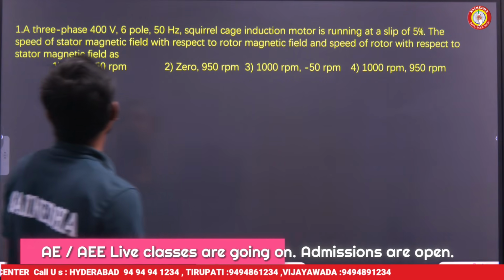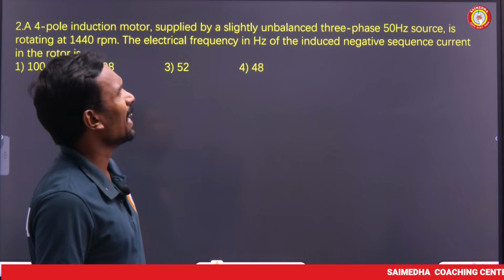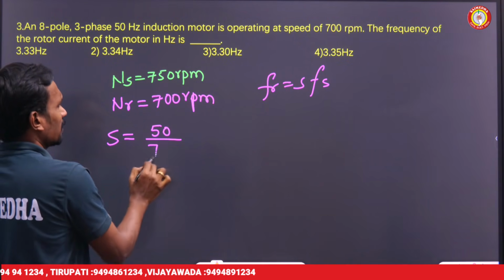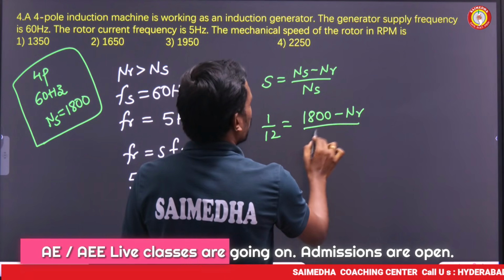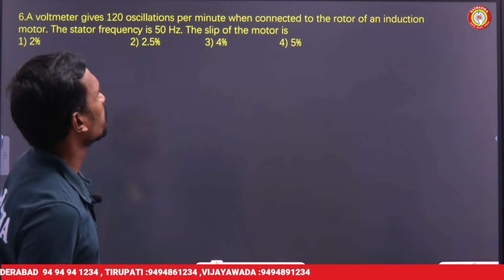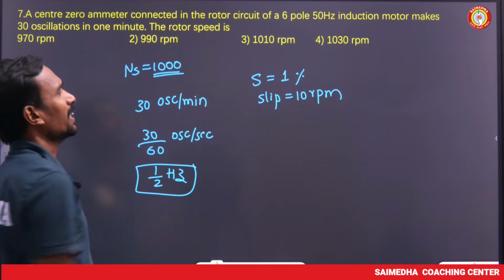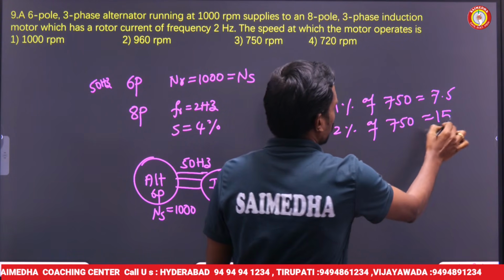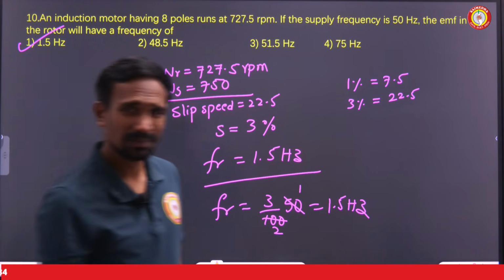Previous Questions for GATE | AEE, TRANSCO, GENCO | Induction Machines | Speed Equations